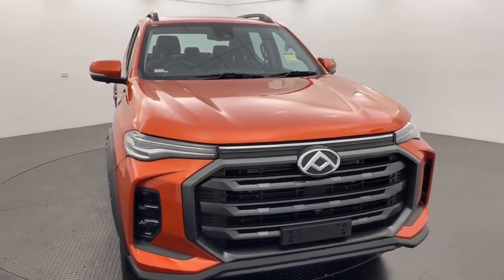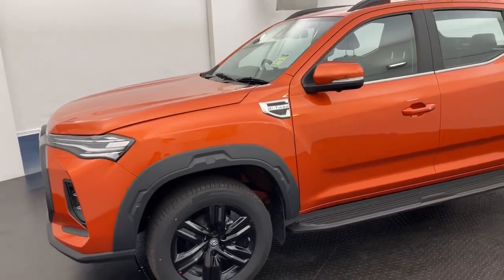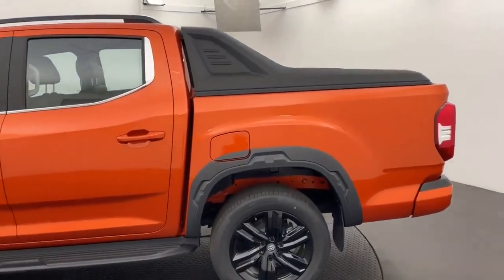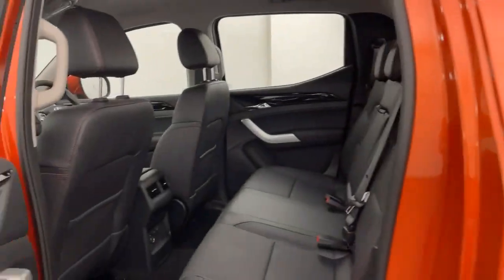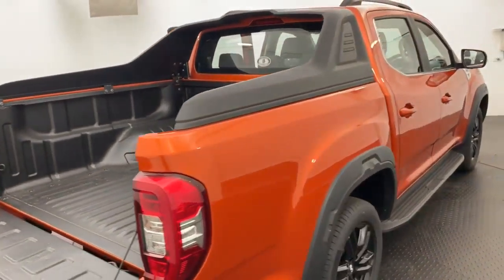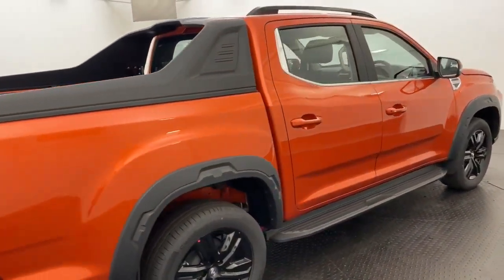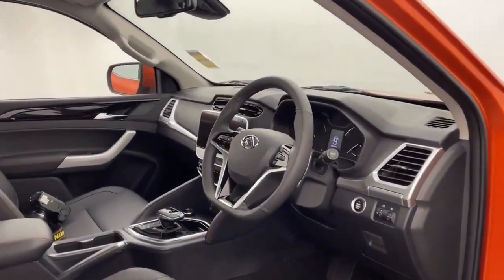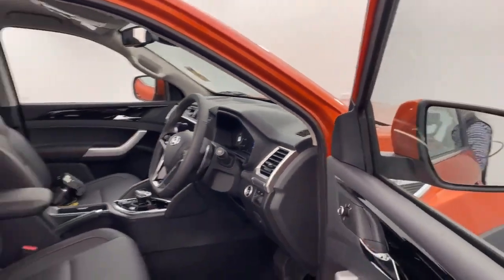2022 LDV T60 MAX DOUBLE CAB MAX MY23 LUXE AT- 61527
LMCT 167